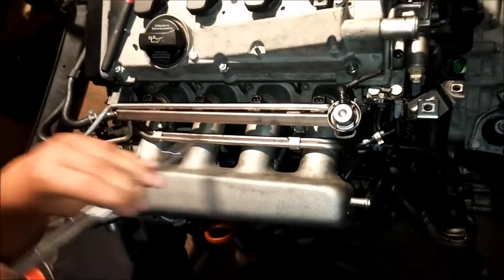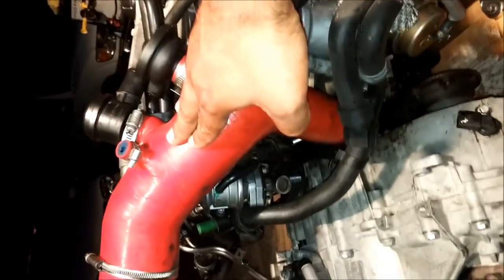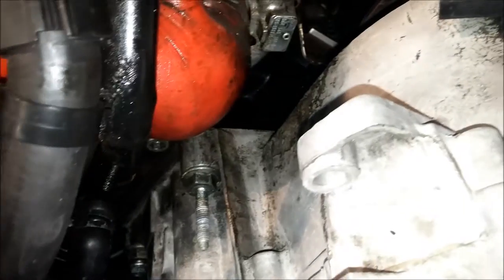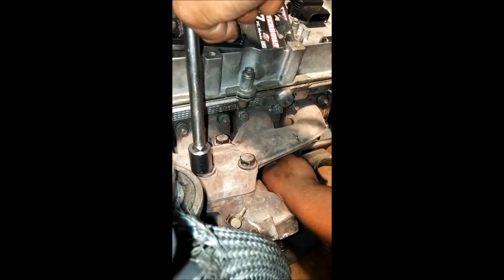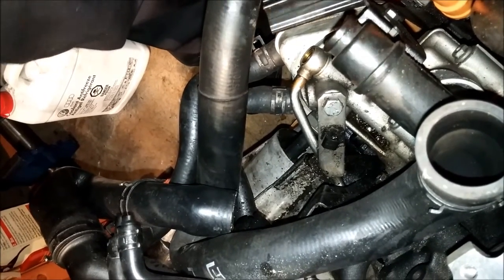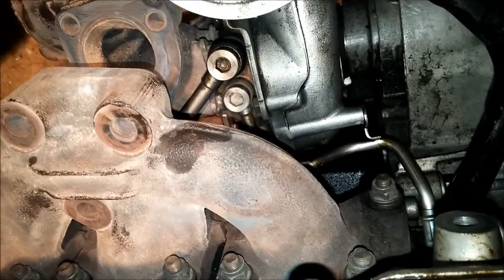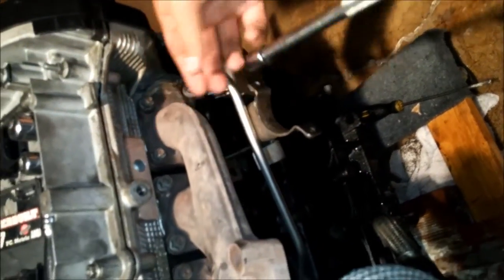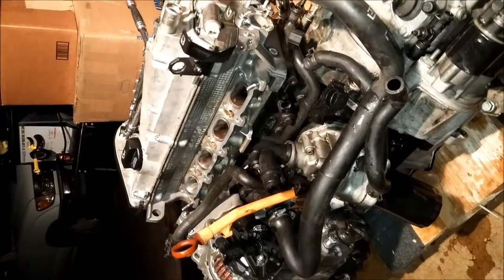How to remove a MK4 GTi Exhaust, intake manifold and turbo DIY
This video will walk you through removing:
intake manifold
exhaust manifold
Turbo
discharge pipe
coolant lines
coolant flange
combi valve

Tools Needed:
10,12,16, 17mm shallow sockets
6" and 10" extensions
5, 8mm allens sockets
flathead and Phillips screw driver
rags and a shallow pan to catch coolant

Please take your time doing this part. many thing can break in the process. Be carful removing he coolant clamps and hoses they will be very hard to remove.